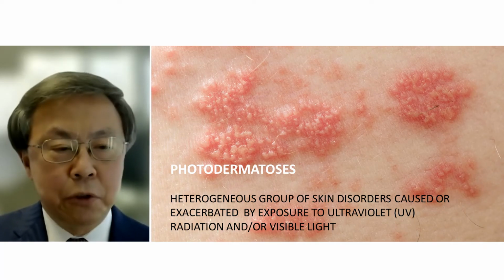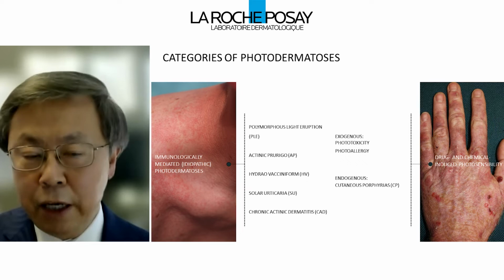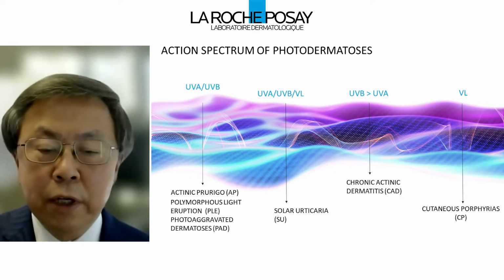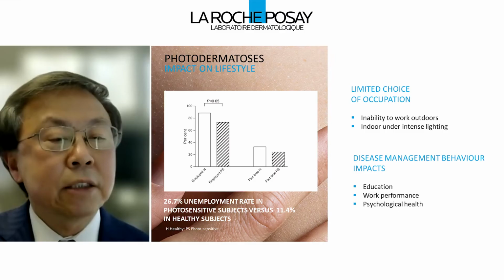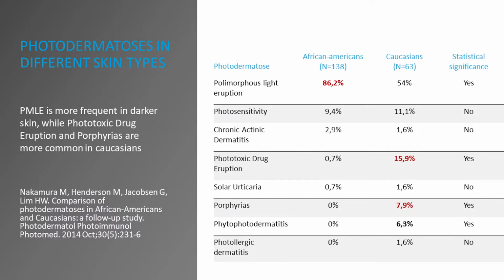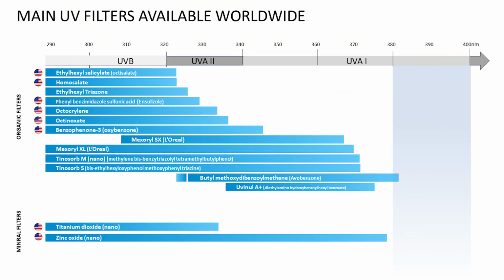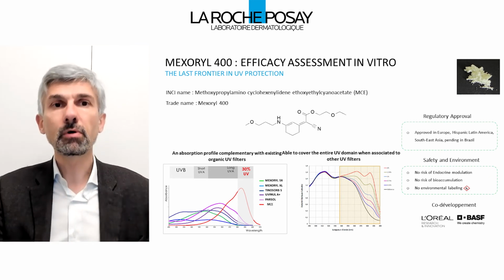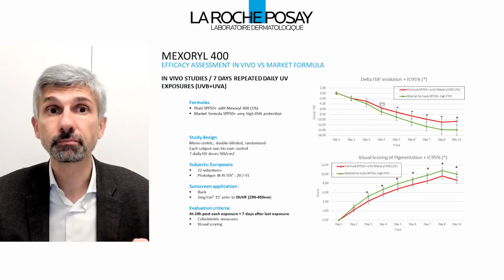[ENGLISH] La Roche-Posay Derm Live 2021: Chuyên Đề Công Nghệ Chống Nắng Mới